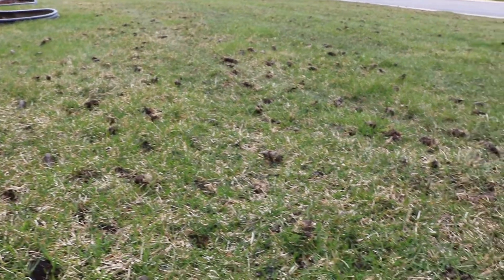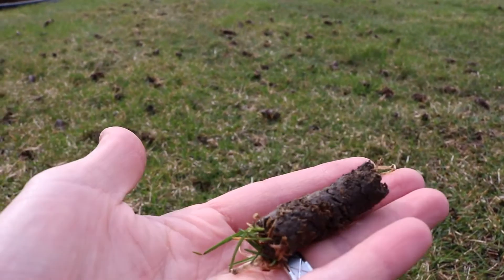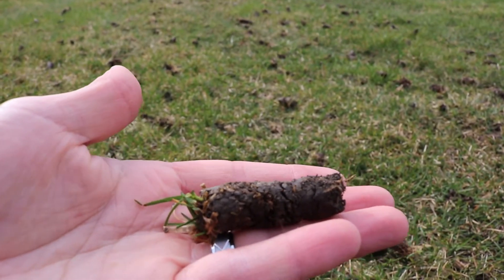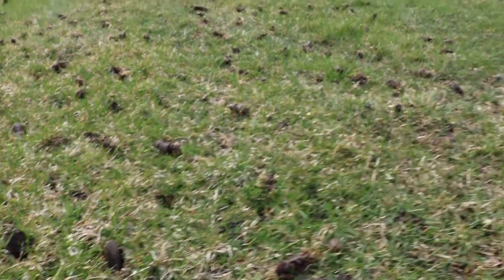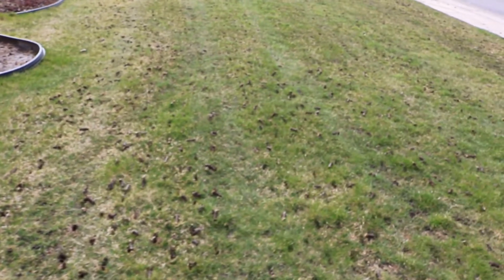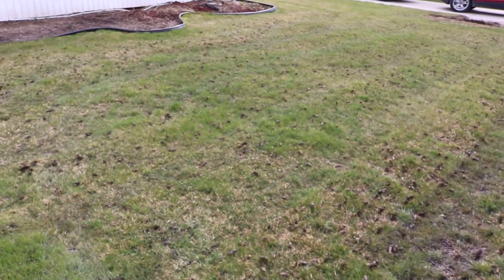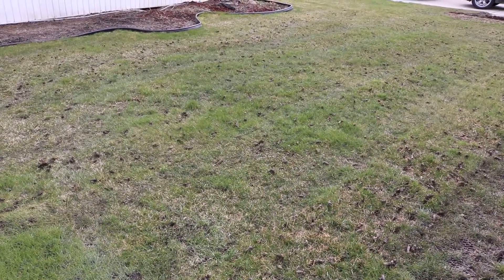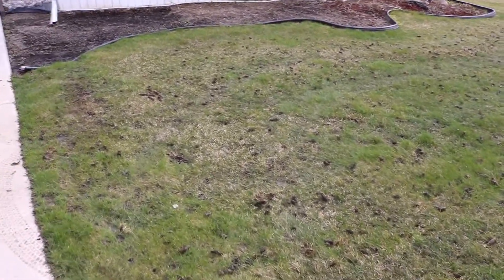Exmark Stand On Aerator - First Aeration Test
Just got my new Exmark Stand On Aerator, and I couldn't resist jumping on it and trying this awesome machine out. I aerated my moms front lawn in probably 2 minutes. Granted its not that large, but hopefully this give an idea at how it performs. This thing is incredibly efficient and fast. The controls were intuitive, the plugs it pulled out were roughly 2-3". I was a little hesitant the first time, so bare with me, but I can already tell this thing will save my physical body from being destroyed when we do our aerations.

Can’t find your item on Amazon but still want to support? This goes to reinvesting in new gear and allows us to do more high quality reviews! Every little bit helps!